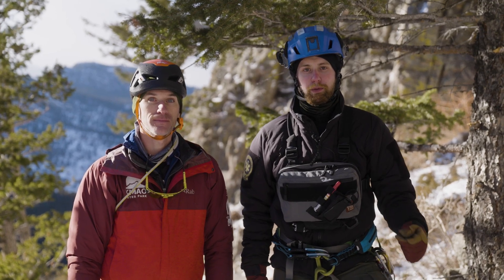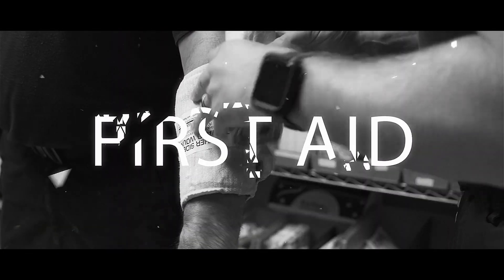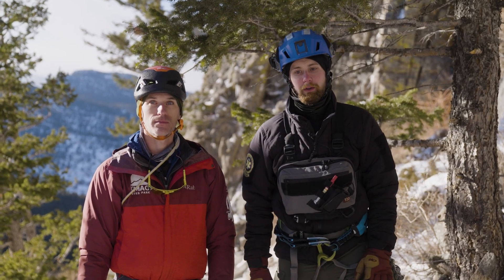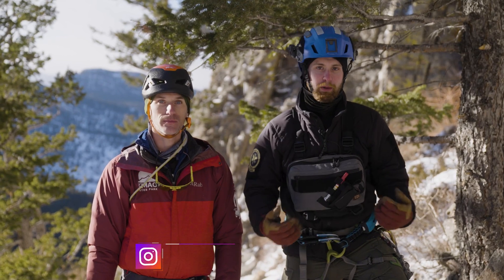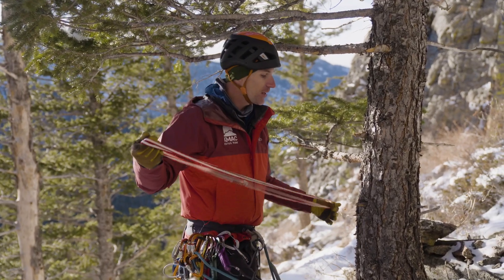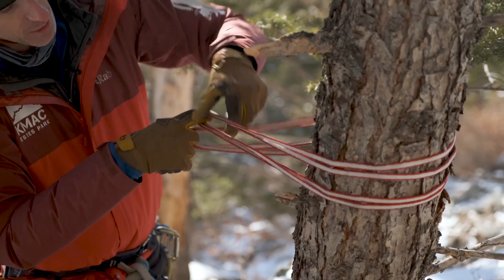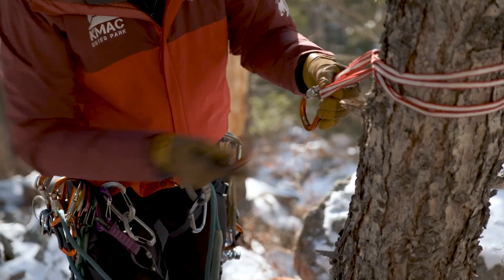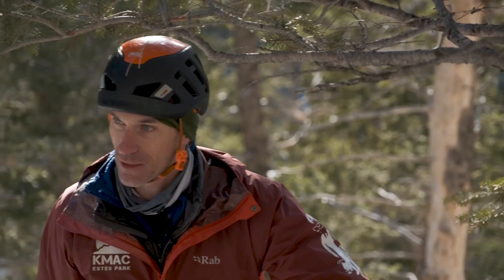Rappelling Anchors for Rapid Patient Access |SAR Medic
The ability for medical providers to rapidly reach injured patients in the high angle environment is paramount. This video shows three methods of tying rappelling anchors that can be accomplished while rescue capabilities are set up and deployed.